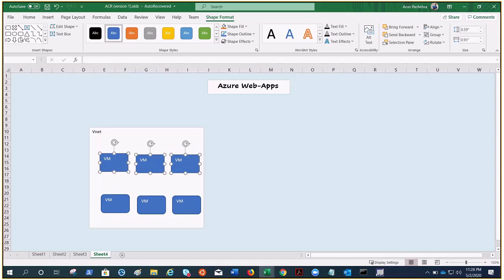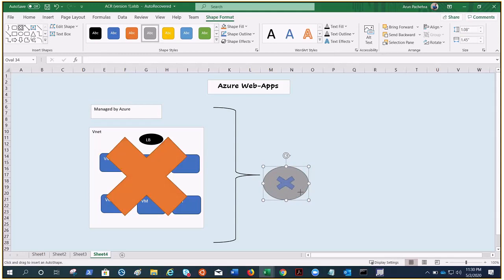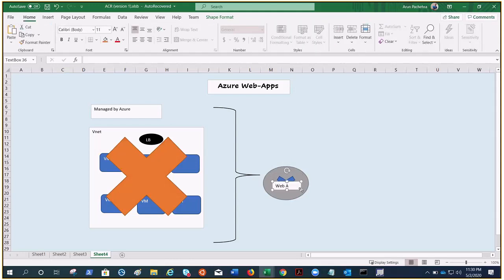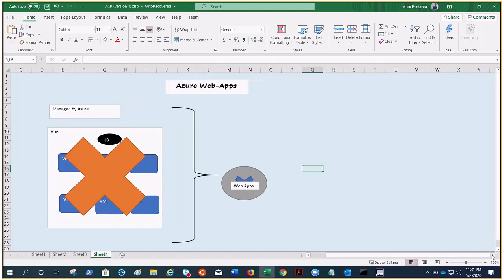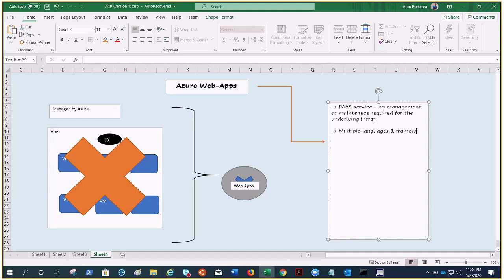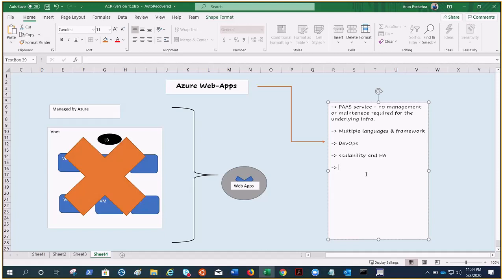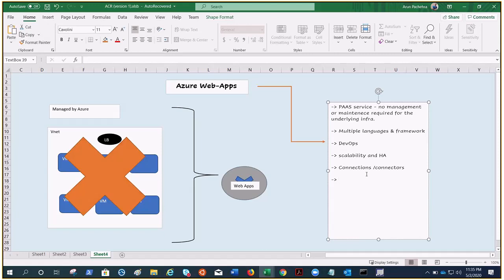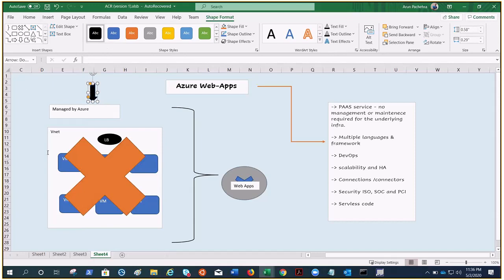Azure Web Apps #1 - Overview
Azure App Service is an HTTP-based service for hosting web applications, REST APIs, and mobile back ends. You can develop in your favorite language, be it .NET, .NET Core, Java, Ruby, Node.js, PHP, or Python. Applications run and scale with ease on both Windows and Linux-based environments. For Linux-based environments, see App Service on Linux.

App Service not only adds the power of Microsoft Azure to your application, such as security, load balancing, autoscaling, and automated management. You can also take advantage of its DevOps capabilities, such as continuous deployment from Azure DevOps, GitHub, Docker Hub, and other sources, package management, staging environments, custom domain, and TLS/SSL certificates.

With App Service, you pay for the Azure compute resources you use. The compute resources you use is determined by the App Service plan that you run your apps on.